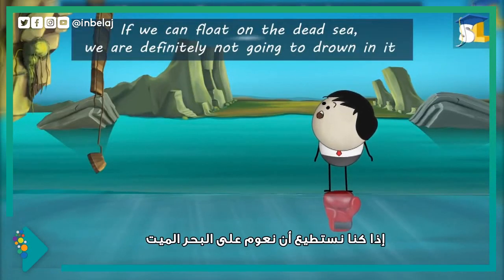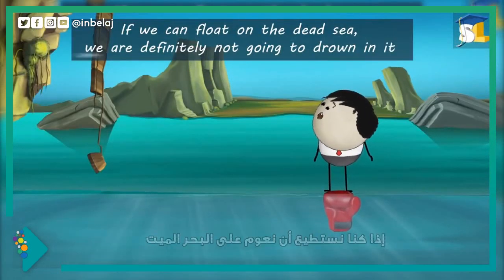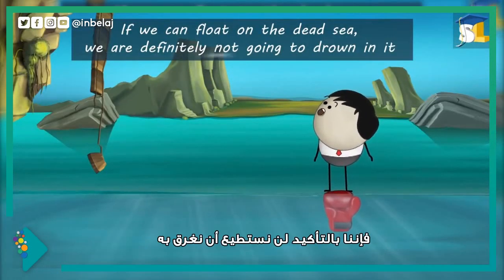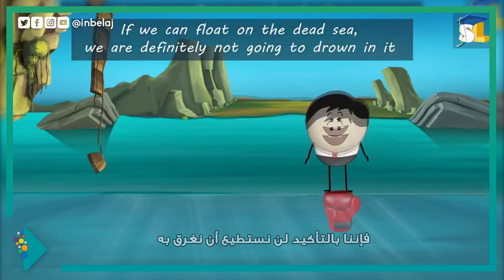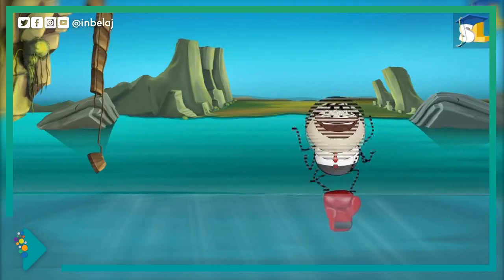لماذا لا نغرق في البحر الميت؟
هل يمكن أن تغرق في البحر الميت؟
إجابتك ستكون نعم بكل تأكيد!
هذا ليس صحيح تماما، إليك الإجابة في هذا المقطع

انبلاج.. منصة عربية تهدف إلى إثراء المحتوى العربي على الشبكات الاجتماعية

تابعنا على
فيسبوك - تويتر - انستغرام - تيلجرام – يوتيوب